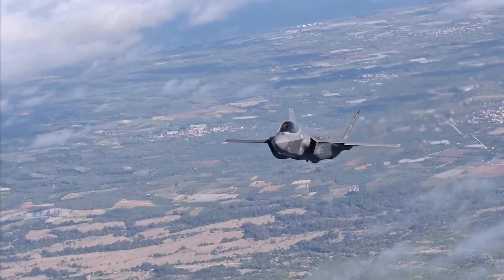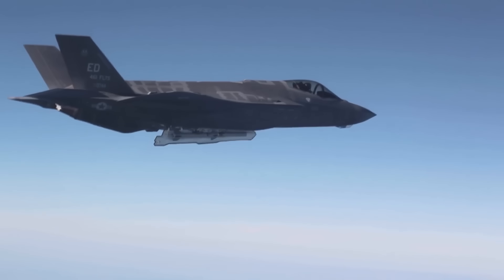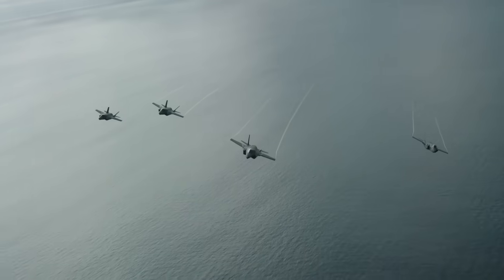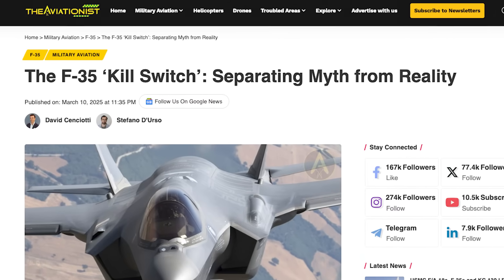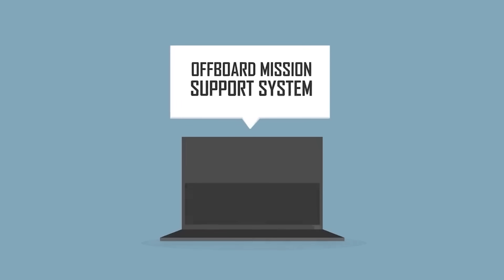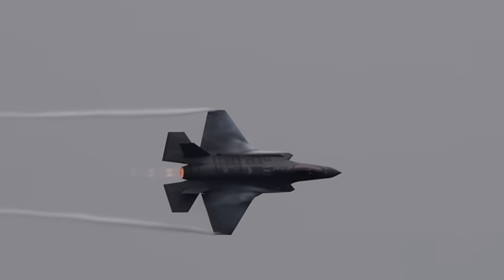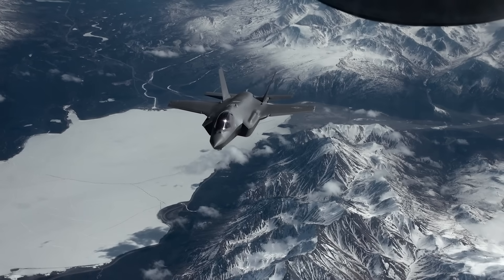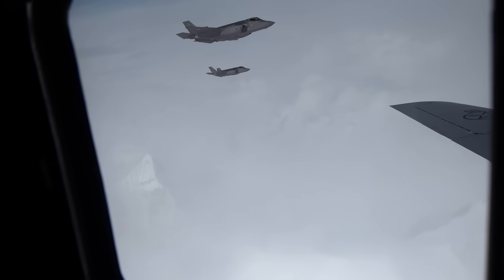Does the US really have an F-35 KILL SWITCH?!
There's been a lot of talk lately about the possibility that the United States might possess an F-35 kill switch that can stop other nations from operating these advanced stealth jets. The truth is... more complicated than that.